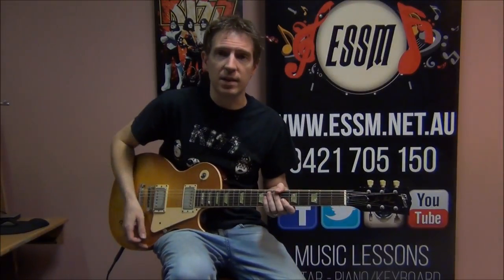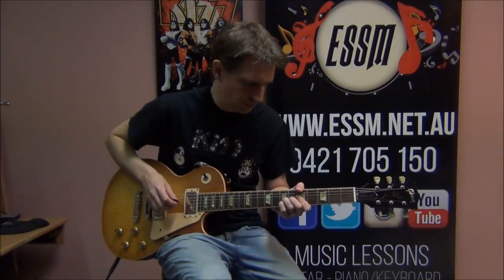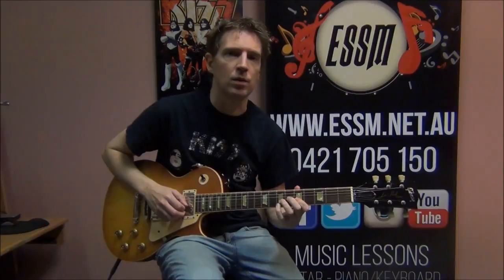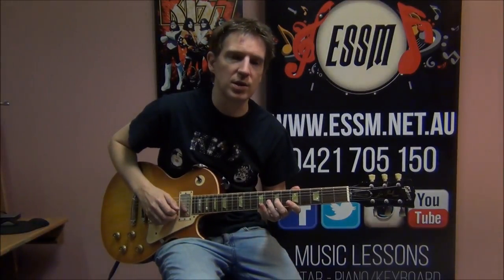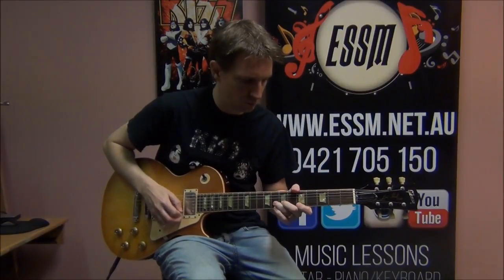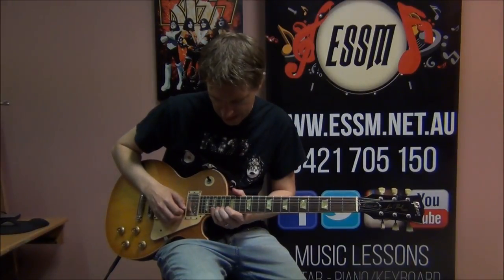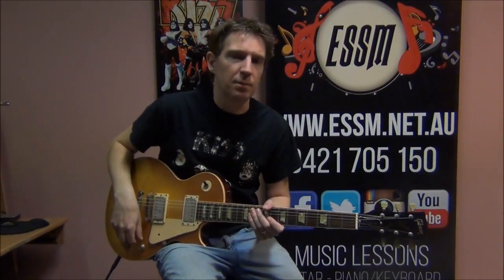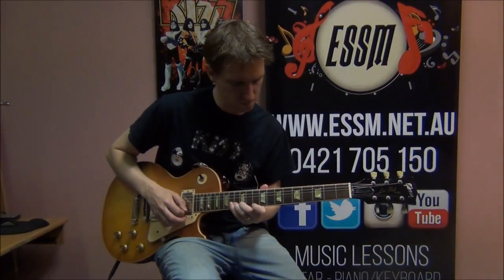Plaster Caster - KISS Guitar Lesson - Solo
Learn the guitar solo in the KISS song Plaster Caster. Lesson taught by Rhys Lett.